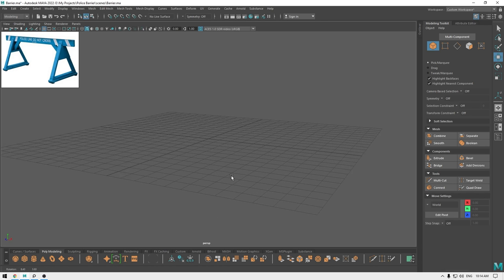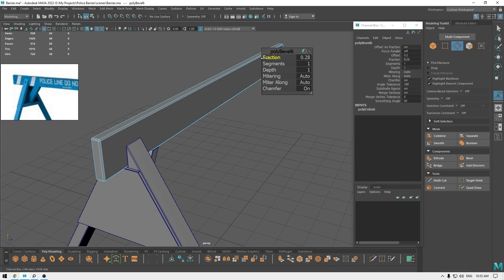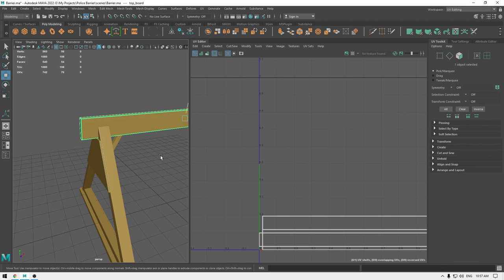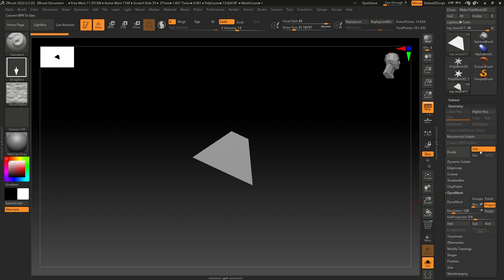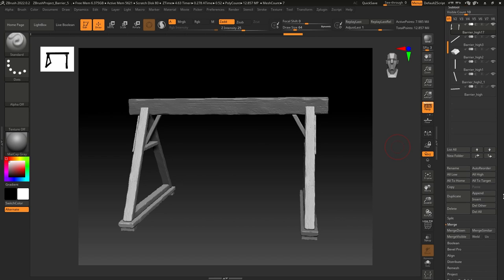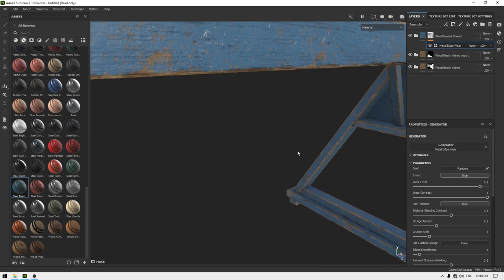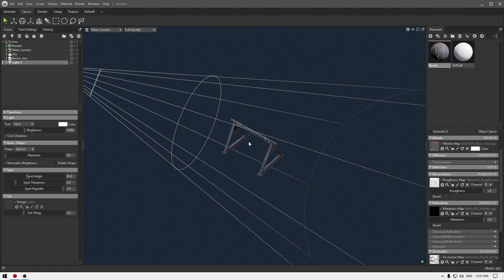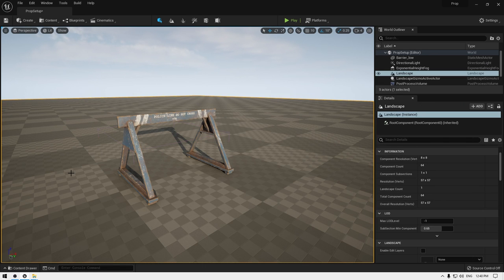Prop/Game-Asset Modeling & Texturing in Maya, Zbrush and Substance Painter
If you're a beginner 3D artist in the video game industry and want to learn a faster and more efficient  techniques in 3d modeling, texturing and game art? This tutorial will help you understand and apply all aspects of creating high-quality PBR game assets!
Follow this course as we model, unwrap, bake, texture and render a police barrier to current generation video game standards.

Maya and ZBrush – Modeling
The modeling part covers the scene setup followed by the block out, high-poly and low-poly modeling of the police barrier. You will learn how to use ZBrush to quickly create a high-poly model as well as add some wear and tear and dents to your asset. After the modeling process, we will jump straight into creating UV coordinates for the asset and focus on the optimized UV-Layout.

Marmoset Toolbag - Baking
After modeling, we will bake our asset in Marmoset Toolbag. You will learn how to create perfect bakes and how to create all the maps needed for the final asset.

After baking, you will learn how to texture this police barrier prop in Substance Painter and use all it's materials and other functions provided. You will learn how to use procedural textures, masks, and generators to add wear and tear on our barrier. You will also get to know the latest tools that Substance Painter currently has to offer.

Marmoset Toolbag – Rendering
In this chapter, you will learn how to create realistic renderings for your police barrier in Marmoset Toolbag. I will be teaching you how to light your object and set up your camera and environment to create realistic lighting for your object and how to create portfolio ready images.